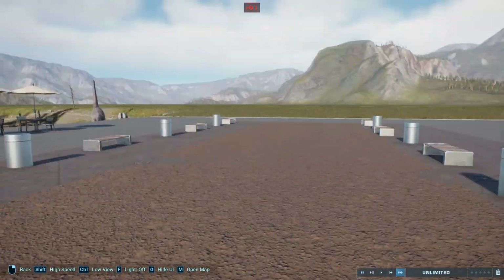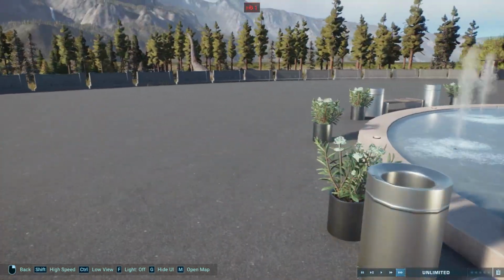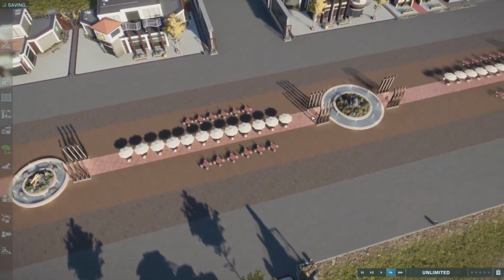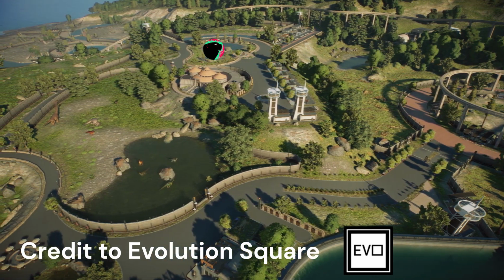HOW TO BUILD BETTER PARKS | Jwe2 | PrehistoricPc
credits to @EvolutionSquare for having membership and @AGamingBeaver for appearing in evos livestream so I could make the potato joke